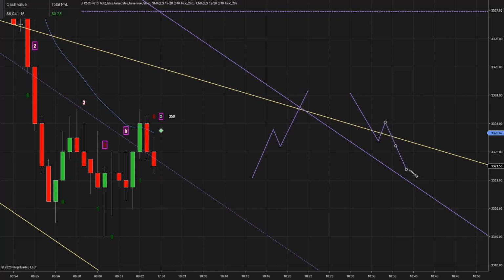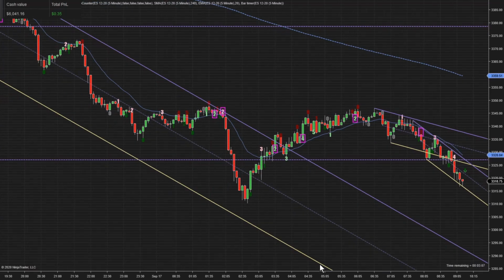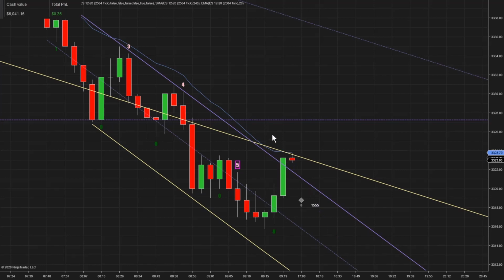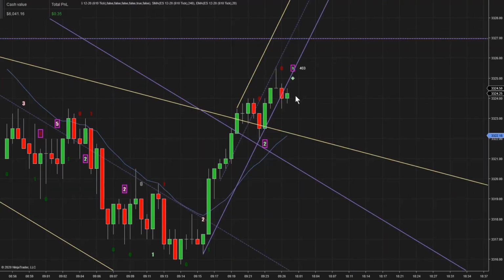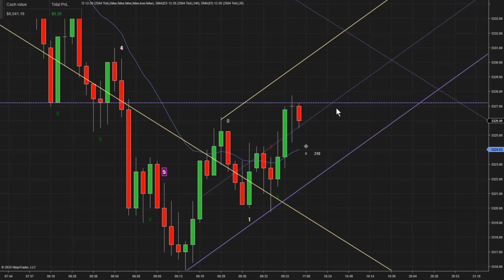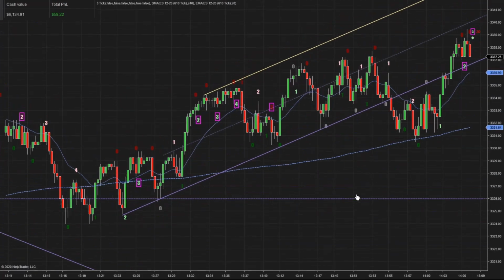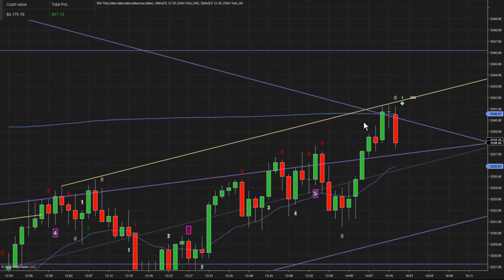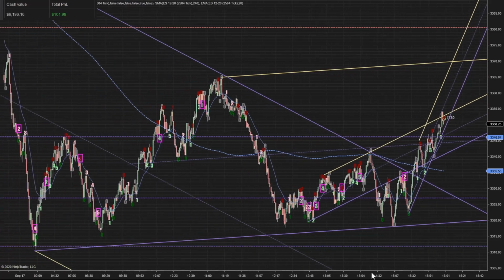Doubling My Account Trading 1 Stock Day 9: 23% Goal Reached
Day 9 23% Goal Reached 9-0-1 (W-L-Break Even)
Expand for Time Index (recommend to watch 2x speed)
0:26 skip intro
0:27 The Journey
1:54 2LPB briefly explained
5:39 TA begins

33:30 inside bars explained

34:40 Trade Setup (2LPB)
35:40 Trade Entered (2LPB top of ascending channel FILLED)

38:18 Trade Setup (2LPB)
39:15 Trade Entered (2LPB 20 EMA touch FILLED)

42:28 Trade Setup (2LPB)
44:47 Trade Entered (2LPB)
49:49 Trade Entered (2LPB triple resistance top of ascending channel/240 SMA/touch descending trendling scale-in FILLED)

56:04 Waiting for Key Entry Points

56:33 Wrap-up

*2LPB Two-Legged Pullback
*TA Technical Analysis

Progress:
Day 1 (9/3/20): 3% (3% ↑)
Day 2 (9/4/20): 6% (3% ↑)
(9/7/20): No Trades
Day 3 (9/8/20): 10% (4% ↑)
Day 4 (9/9/20): 12% (2% ↑)
Day 5 (9/10/20): 14% (2% ↑)
(9/11/20): No Trades
Day 6 (9/14/20): 16% (2% ↑)
Day 7 (9/15/20): 20% (4% ↑)
Day 8 (9/16/20): 21% (1% ↑)
Day 9 (9/17/20): 23% (2% ↑)

Today saw some good trends today which created some well defined channels.  Some days you feel like you are reading the market like a book.  For me it felt like that today.  Hopefully get better at reading price action day by day.  God Bless.

I'm trading the MES and doubling my account of $5000 before moving to Big Daddy ES.  The strategy I use is scalping the 2 legged pull back.  This is my journey scalping the MES.  Though 1 point in the MES is only $5, if you can double an account in the MES you, theoretically can double an account in the ES.  In fact, it is harder to double an account in the MES since the percentage of commissions is higher.  So if you can double a 5k account in MES that is equivalent to doubling a 50k account in ES.  If you can gain 1% a day on average it'll take 100 trading days to double an account (less than 6 months).  My goal is 2-3 months.